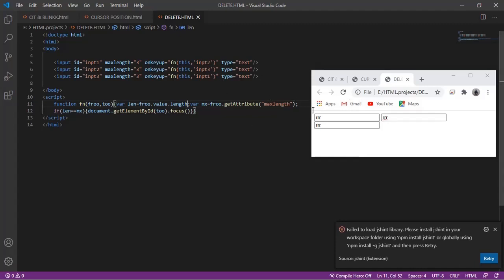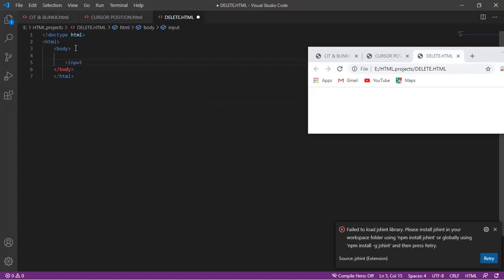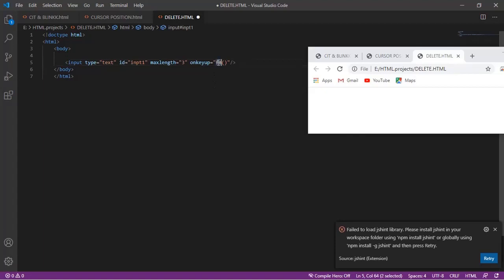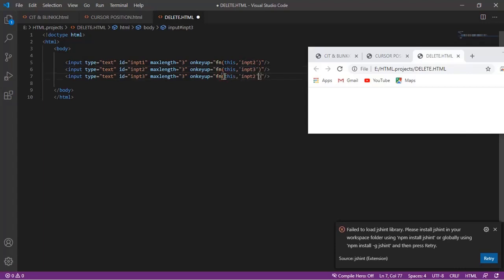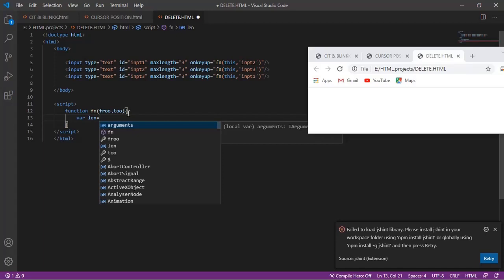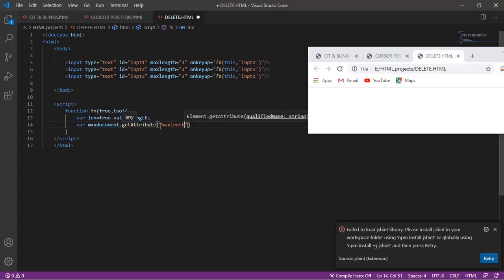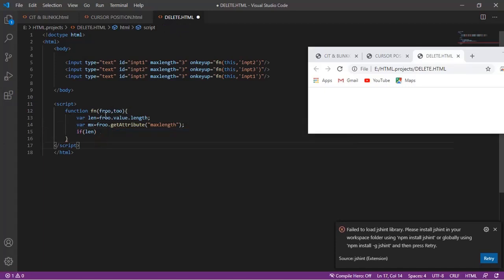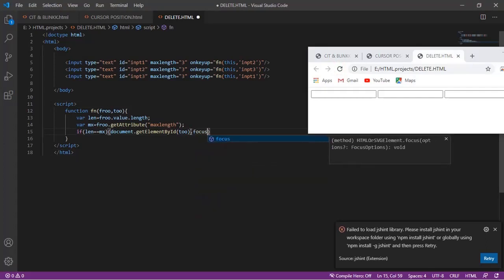Automatic cursor position next to other input field with JavaScript, html